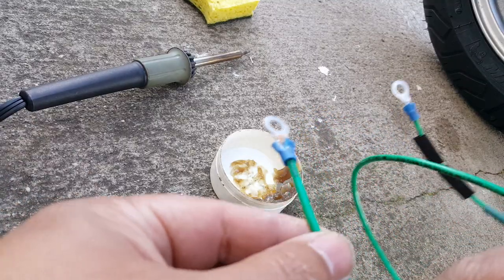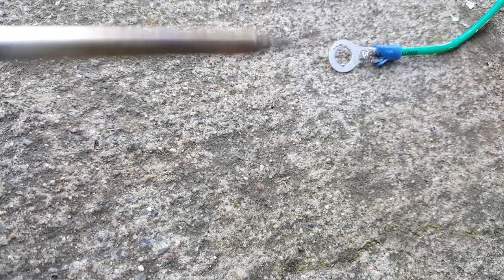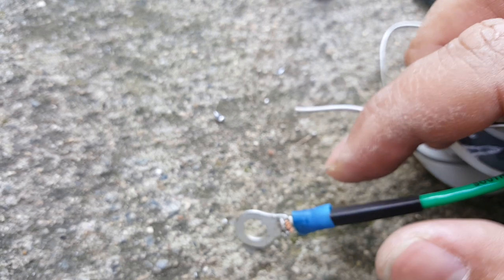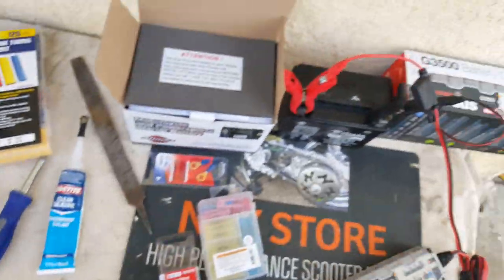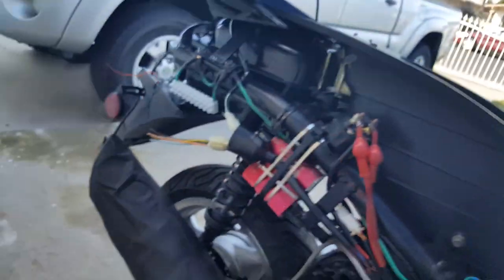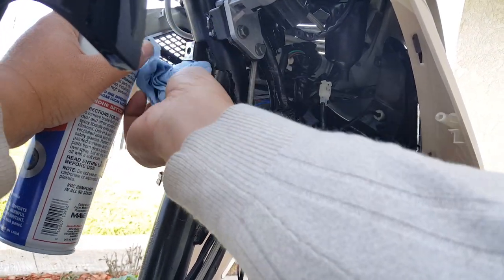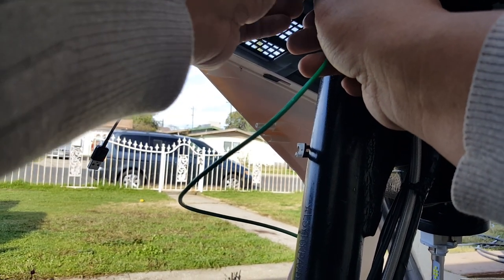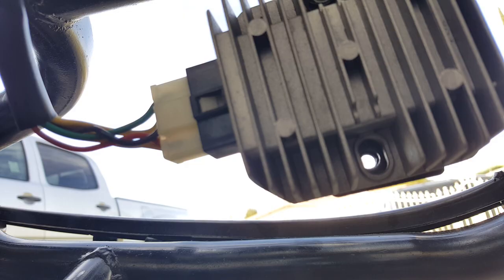How to Rewire GY6 Scooter Ground Wire, Crimp and Solder Part 3 of 6